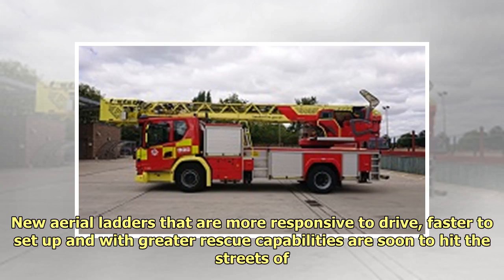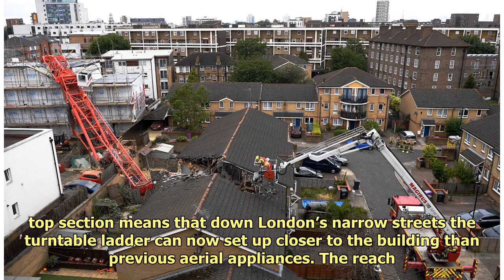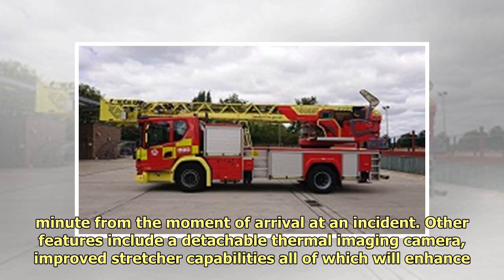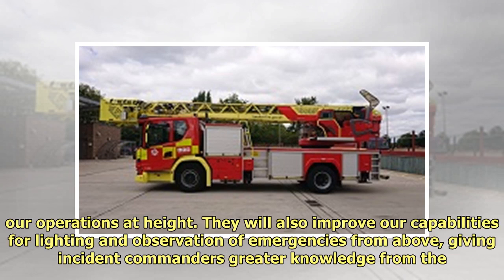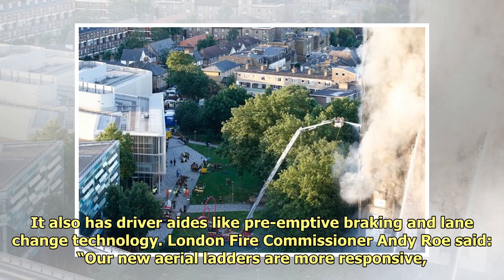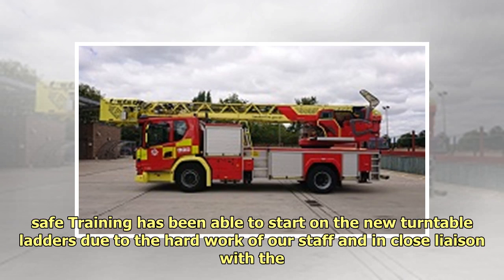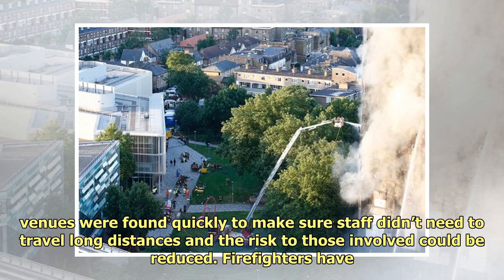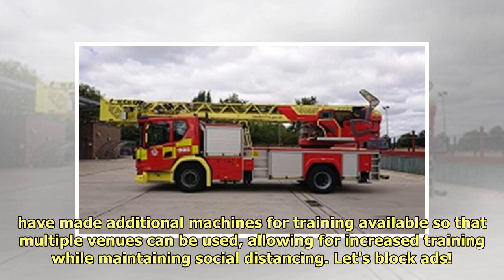New aerial ladders to hit London’s streets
New aerial ladders that are mo...